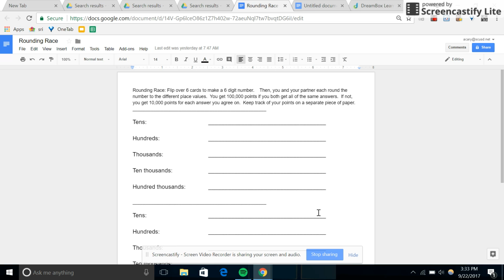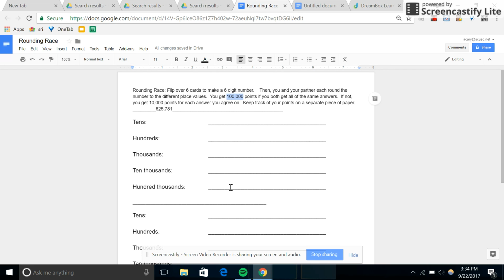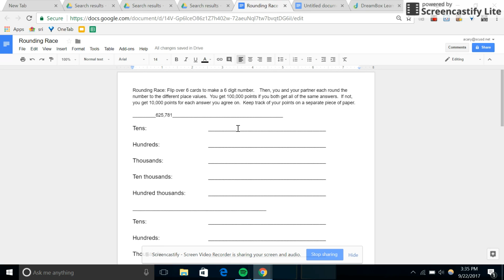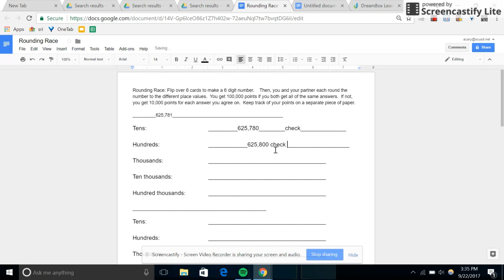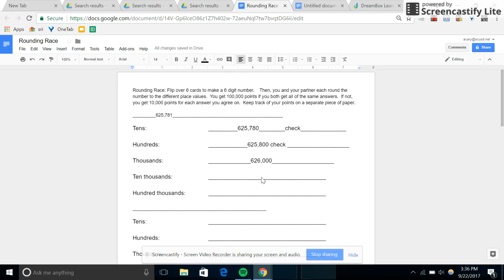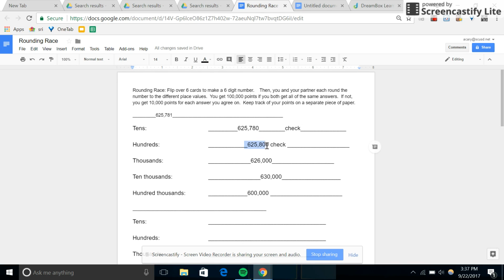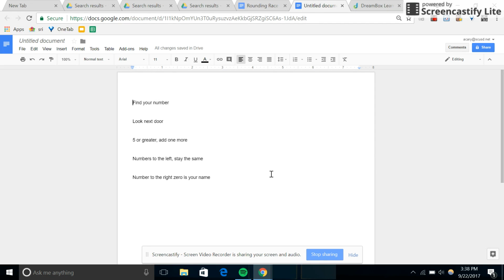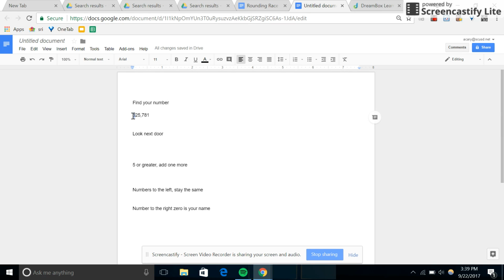Sep 22, 2017 3:40 PM